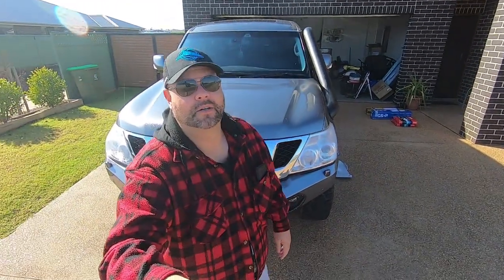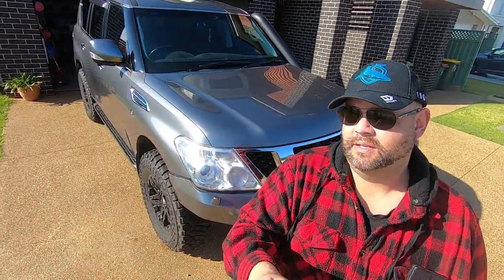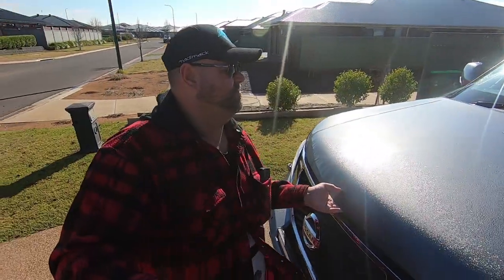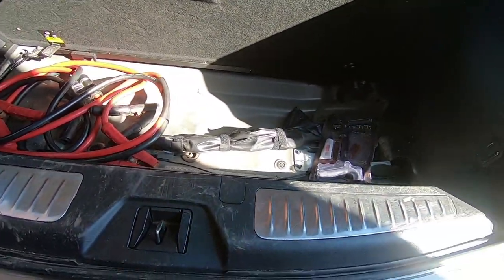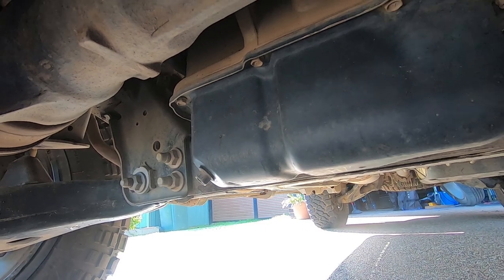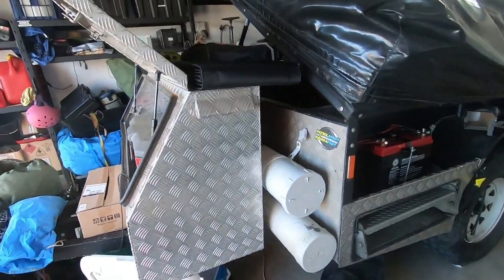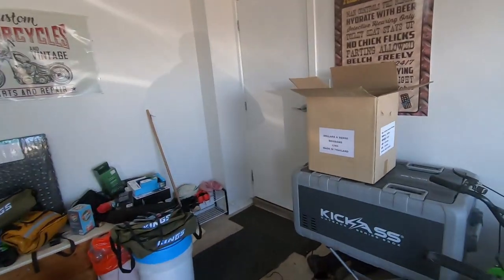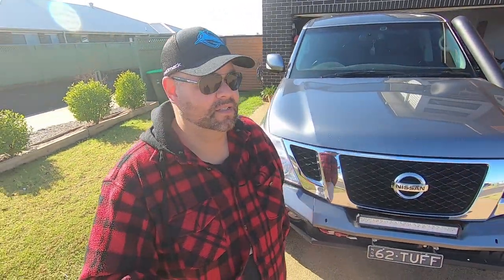Y62 Patrol Rig Rundown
Brief description of our Y62 Patrol, we are running Kenda 35s, 2 inch Ontrack 4x4 lift, black hawk upper control arms, rear airbagman airbags, Fabwitz 5inch stainless snorkel and a Torqit cat back SS exhaust.

First video I have uploaded and nervous as hell as you'll see. I can't wait to look back on this in a years time to see how far I've come.